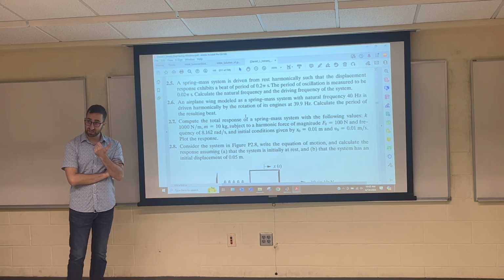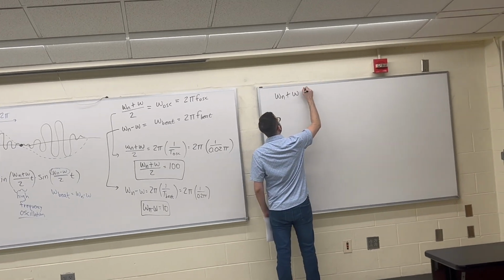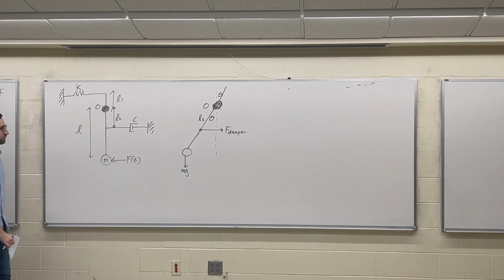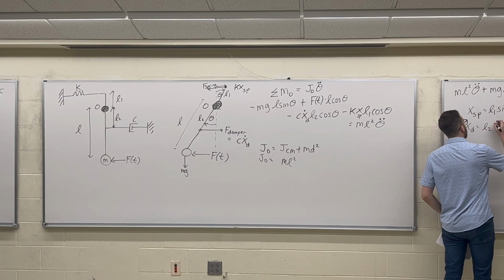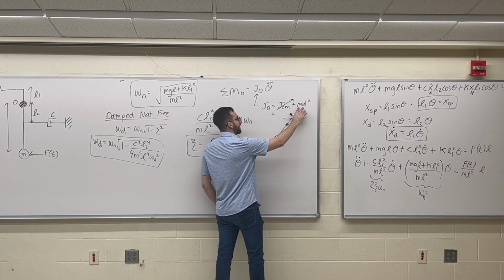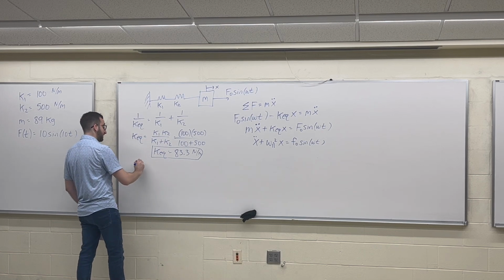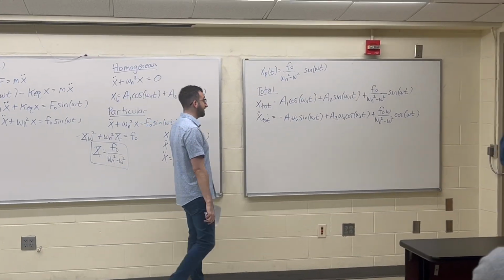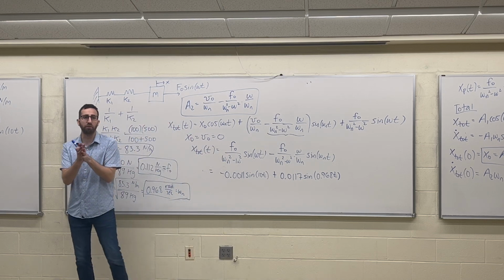Friday recitation class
Going over 3 homework problems